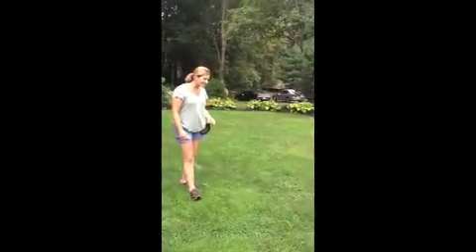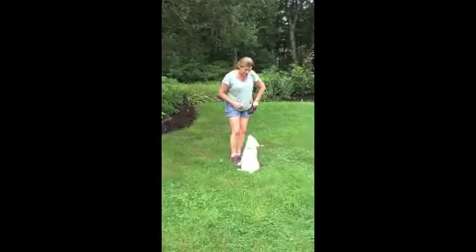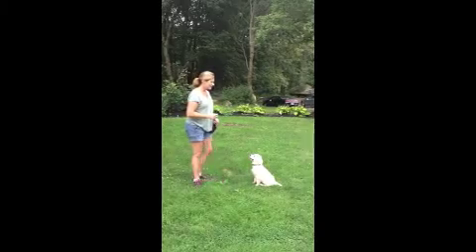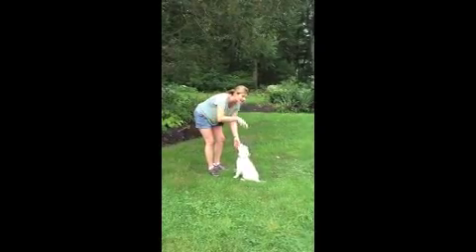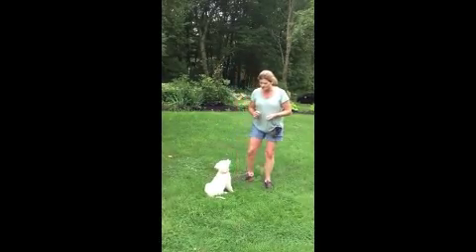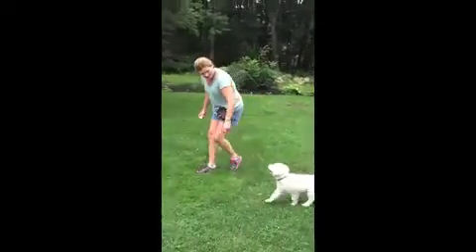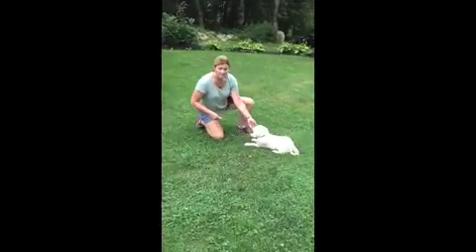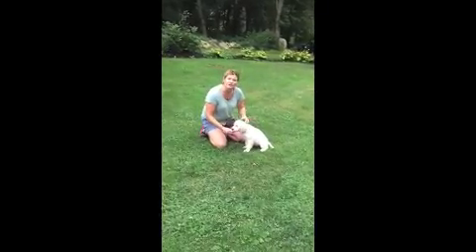Sadie demo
Week 2 working on recall (come), sit , down and walk with me